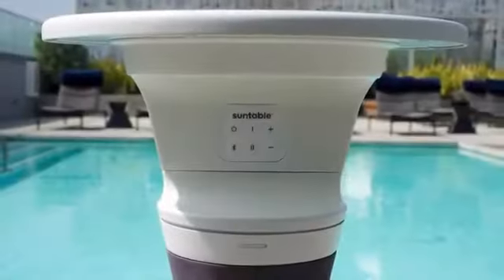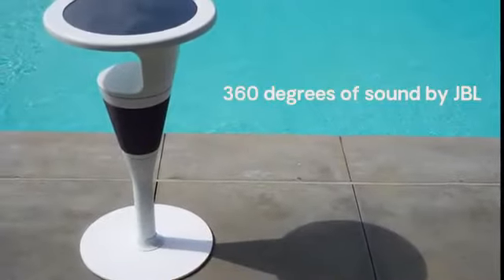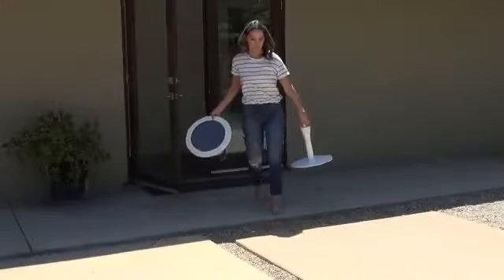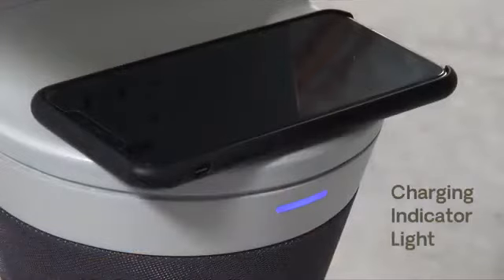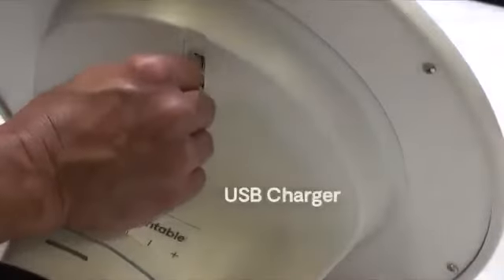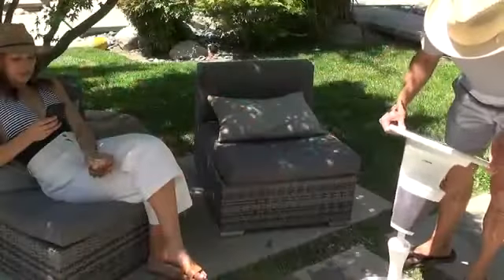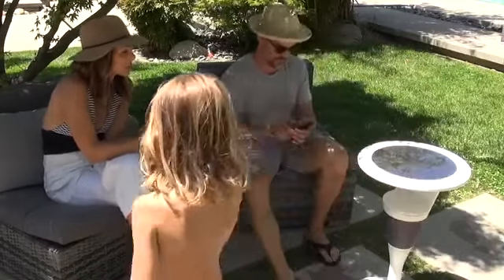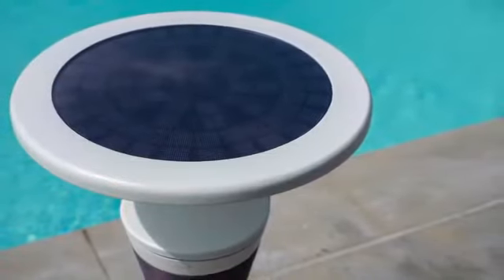Suntable / Thanks you guys for watching / Chizz TV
- Share this with all your friends 😊